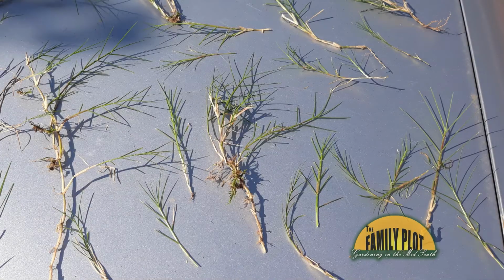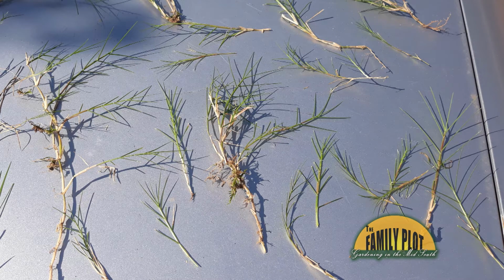Q&A – What is this weed taking over our zoysia lawn? We have never seen it before.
This is Bermuda grass. It is very hard to get out of zoysia. UT Extension Chris Cooper says if zoysia is healthy and thick it will crowd out the Bermuda. He also recommends herbicides containing Fluaziflop. Make sure you read and follow the label instructions.